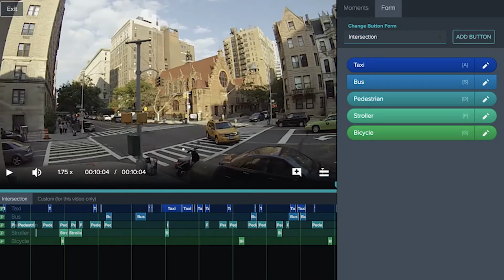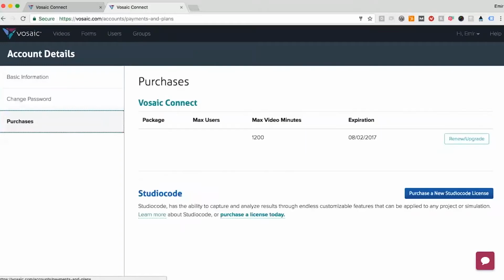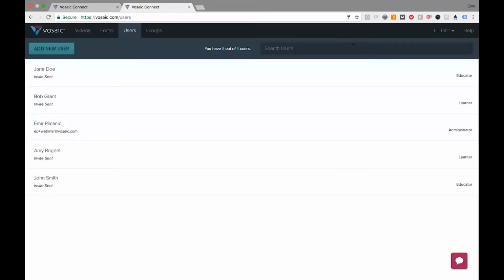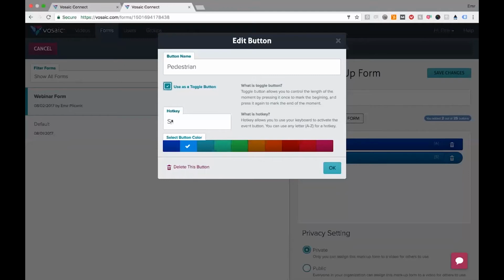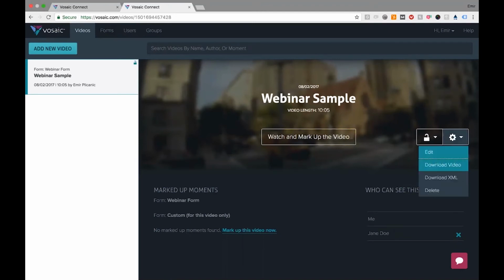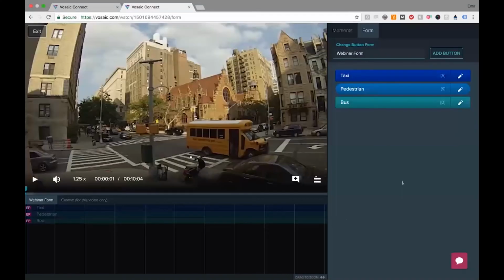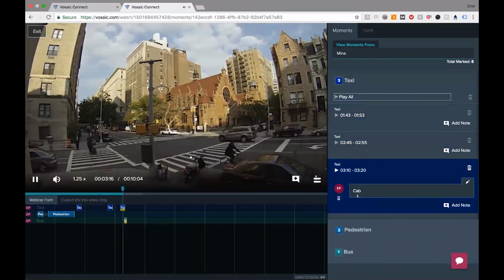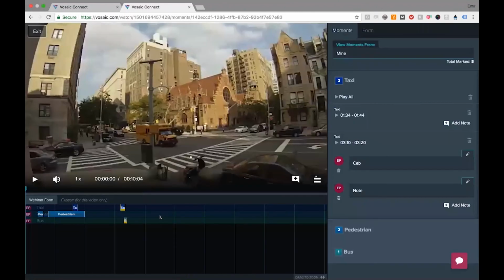Webinar, Getting Started With Vosaic Connect - Vosaic a Performance Discovery Company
for more information about Vosaic, a performanceDiscovery company that helps with professional development, practical skills training, and research with video.